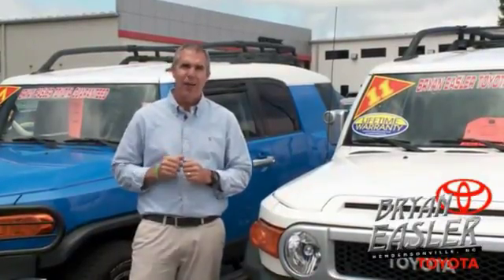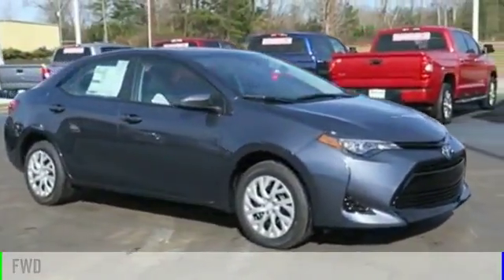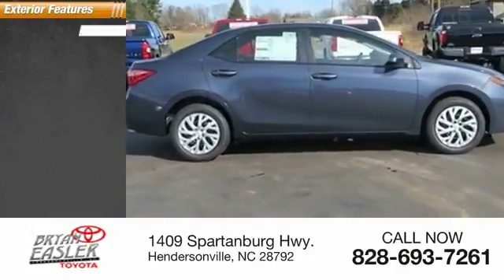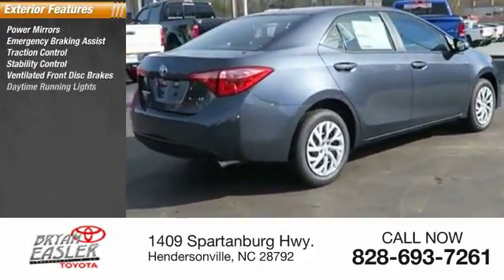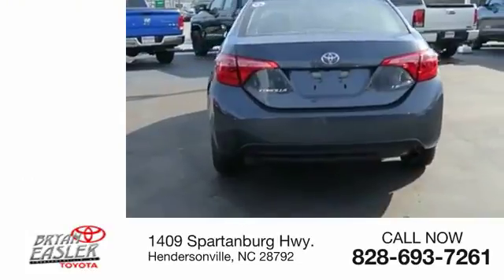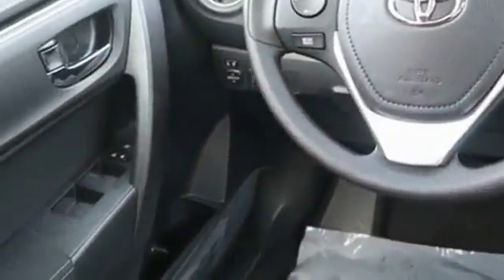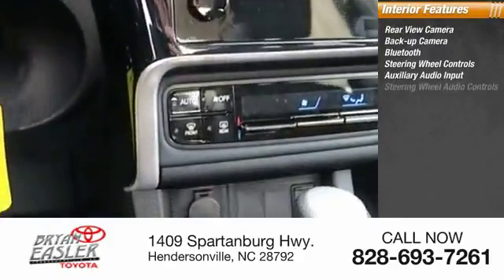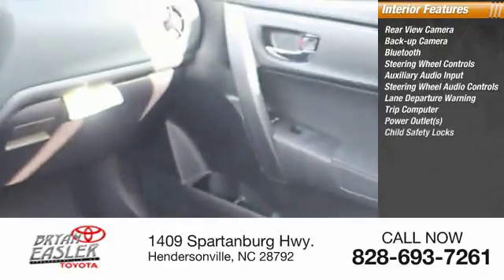2018 Toyota Corolla Hendersonville NC 18C0415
2018 Toyota Corolla

1409 Spartanburg Hwy.